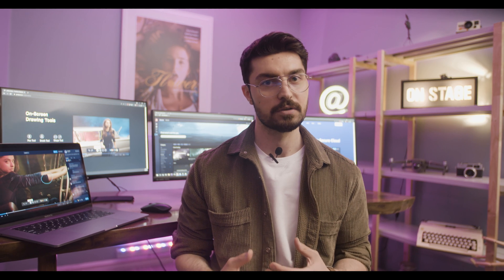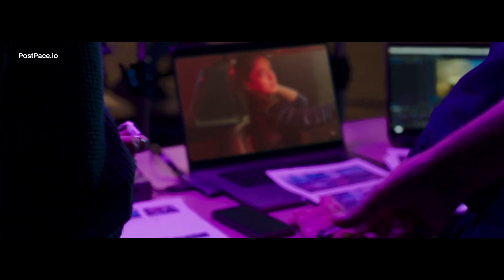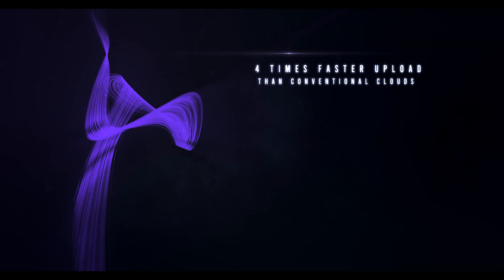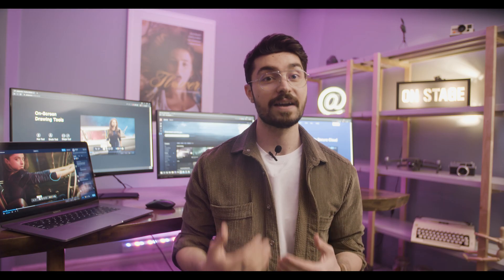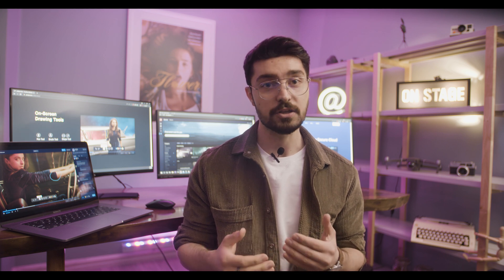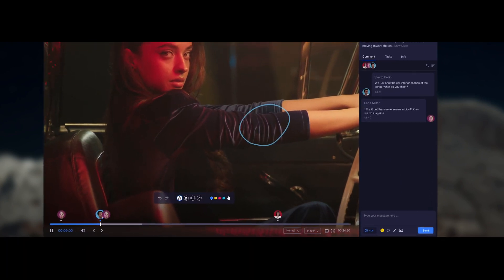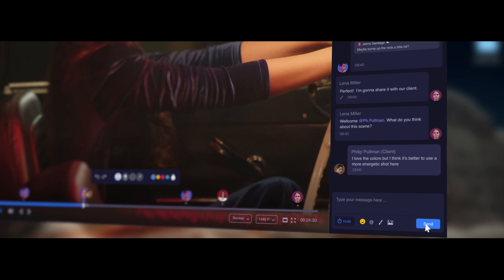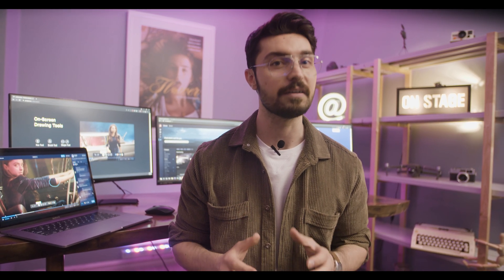Best remote video workflow solution | Online collaboration for video creators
Postpace.io is the platform that will help production and post-production teams to work remotely and collaborate on video production seamlessly as if they are doing the cuts while in the editing room. With Postpace.io every aspect of filmmaking and content creation is covered from the comfort of home, you can do video editing, color grading, and still get reviews and feedbacks from every member of the team right on the video timeline with frame-accurate comments and drawing tools embedded on the exact timecode. The fast and secure online cloud storage, even faster than google drive and dropbox, will also help you store your media files, or any file you fancy, either for delivery, sharing with team members, or archiving the files for later use. Of course, the explore system on Postpace makes it extremely easy to navigate through your files and projects effortlessly. Make sure to check out postpace.io to improve the efficiency of your video workflow, especially your remote online video workflow!

Chapters:
0:00 Intro
0:33 Uploading and Storage
1:46 Video Projects Management
2:16 Projets and File Explorer
2:40 Video Review and Collaboration
3:09 Updates and Versioning
3:35 Sharing and Publishing
4:01 What's to come